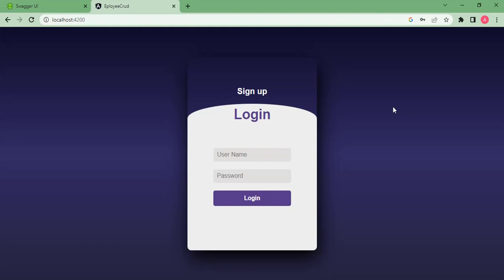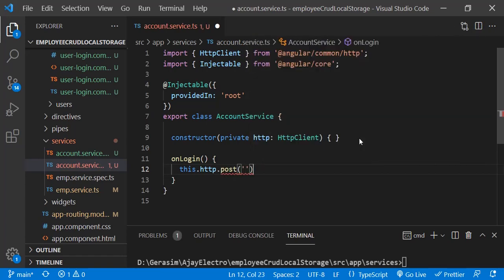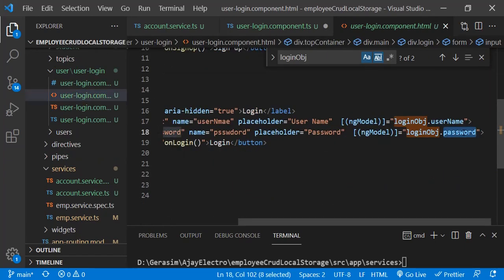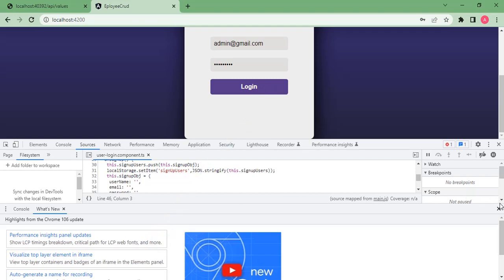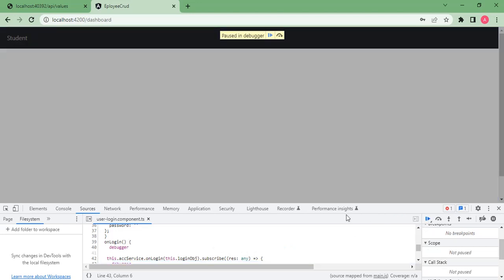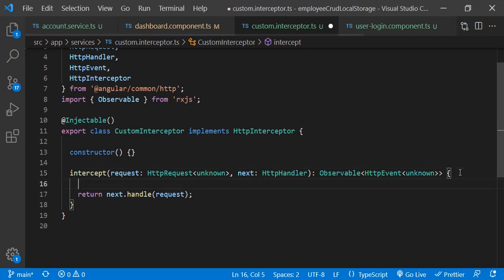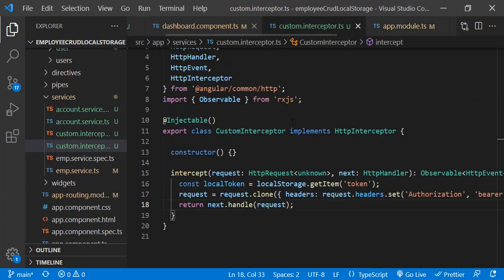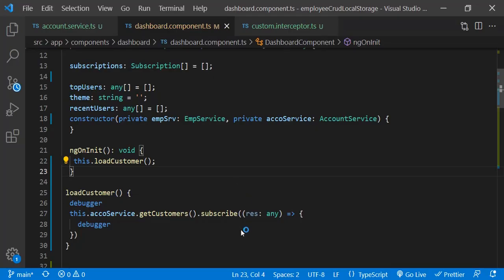Angular Login | API | Interceptor | JWT Tokens | Complete Authentication & Authorization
Angular login page.
API integration and sending jwt Token in headers using Interceptor in angular.

angularacademy.in